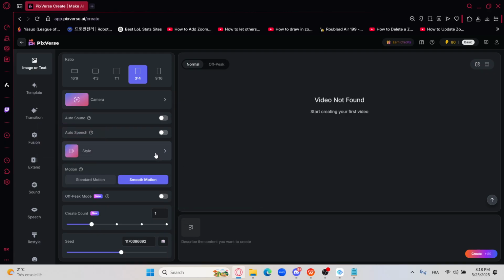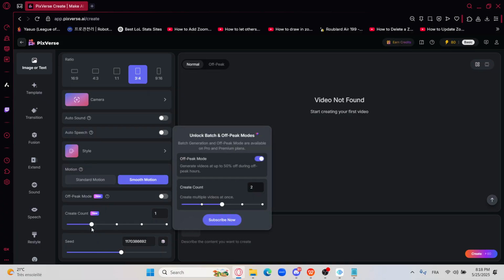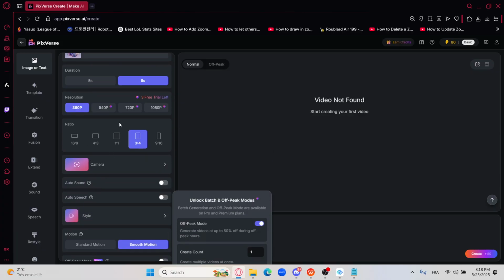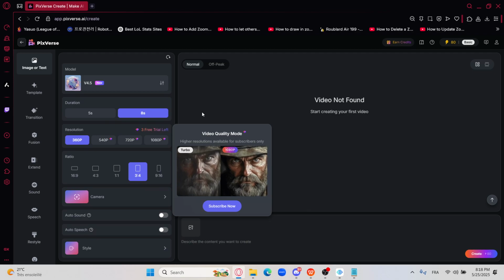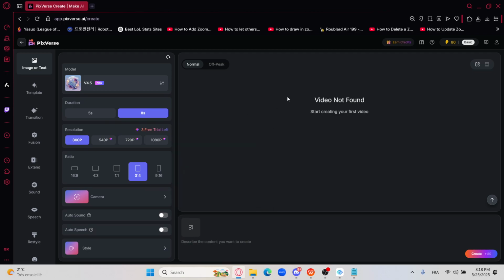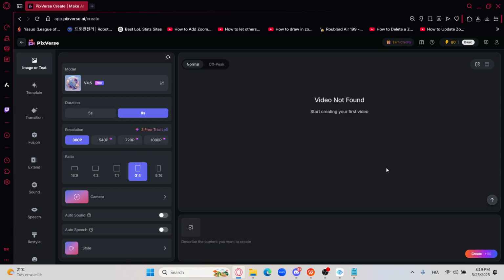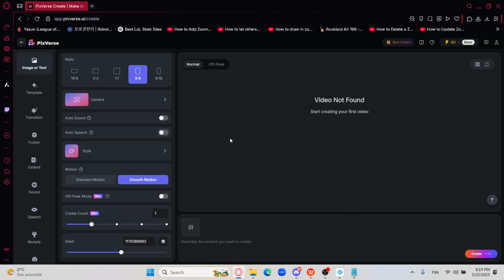How To Clone Your Voice in PixVerse Tutorial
Today we talk about clone your voice in pixverse,ai voice generator,how to clone your voice in pixverse